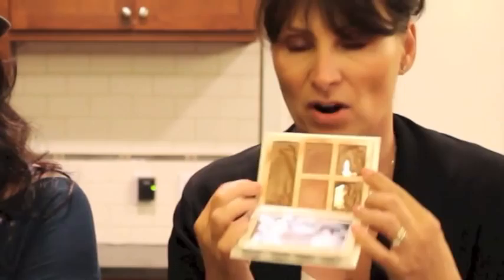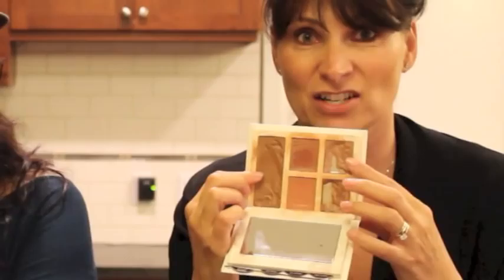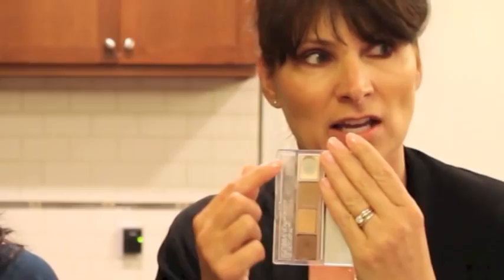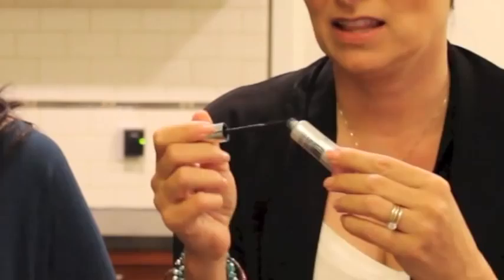What's in our personal Makeup Bags?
Kim Greene and Melissa Street, pro film/tv makeup artists, go through their personal makeup bags. Products mentioned: Urban Decay, MAC, Real Technique Brushes, The Kim Greene Line, Crown, Senna, Smashbox, Chanel, La Mer, Cargo, Peter Thomas Roth, Laura Mercie, Lisa Watier and more.